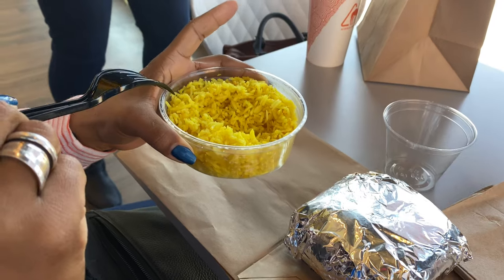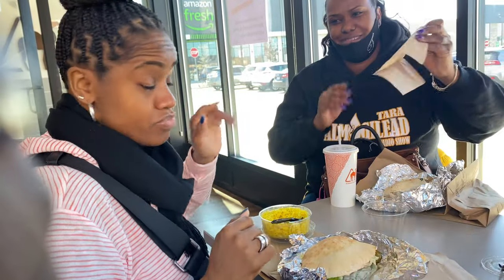VLOG | Deals For The Week, Lunch Date With Friends, Car Chit Chat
Hey Everybody Hey!!! Don’t miss out on up to date content that proves why you
Can’t Keep Nikki In A Box!

“I can do all things through Christ which strengtheneth me."
Philippians 4:13  KJV

"Write the vision and make it plain upon tables...For the vision is yet for an appointed time, but at the end it shall speak and not lie..."
Habakkuk 2:2-3  KJV

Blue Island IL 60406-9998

$cantkeepnikkiinabox

Music From